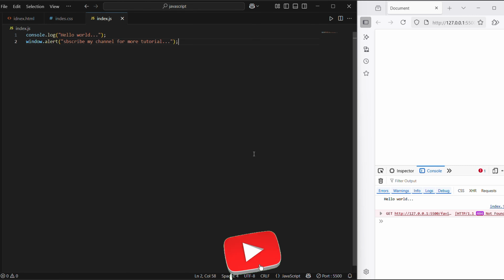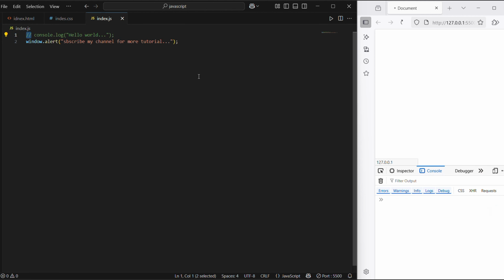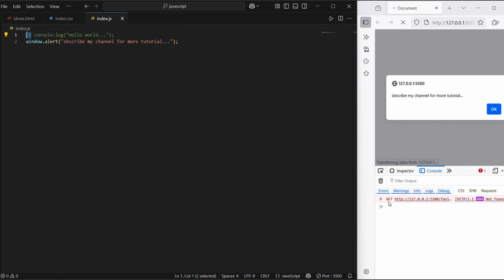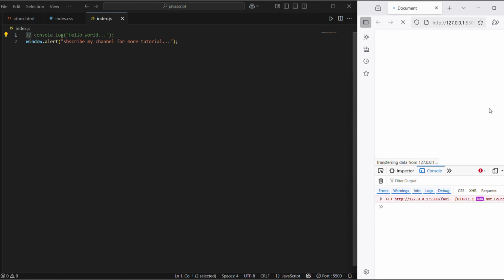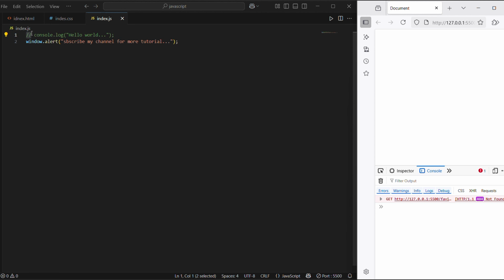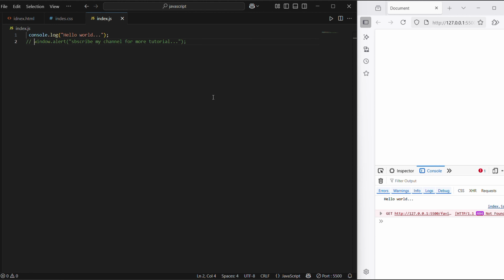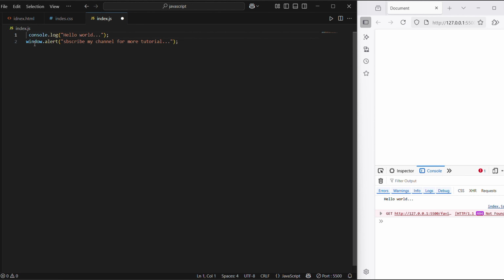JavaScript Comments Explained! (Single-line & Multi-line)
In this short and simple JavaScript tutorial, you’ll learn how to write comments in JavaScript. Comments are important in coding to help explain your code, organize it, and make it easier to understand later.

In this video, I will explain:
What are comments in JavaScript?
How to write single-line comments (`//`)
How to write multi-line comments (`/* ... */`)

This is perfect for beginners starting with JavaScript. Watch till the end and start writing cleaner, more organized code today!